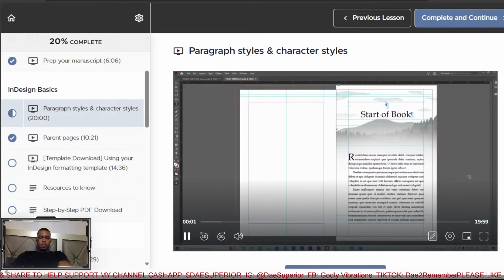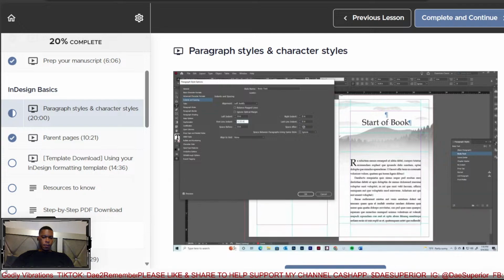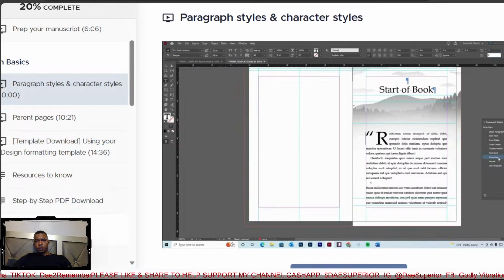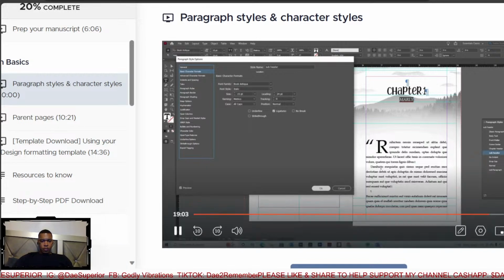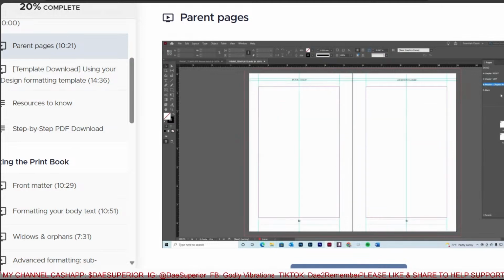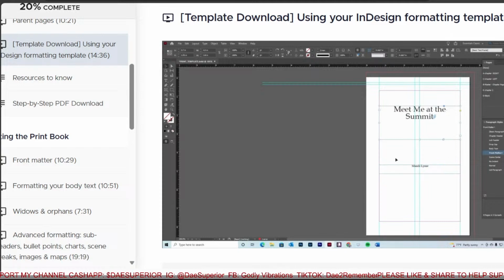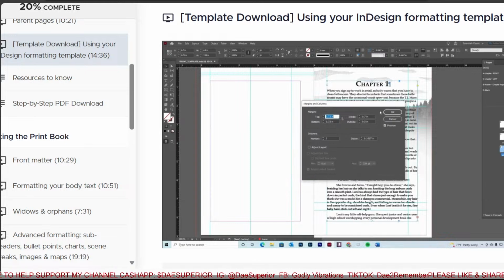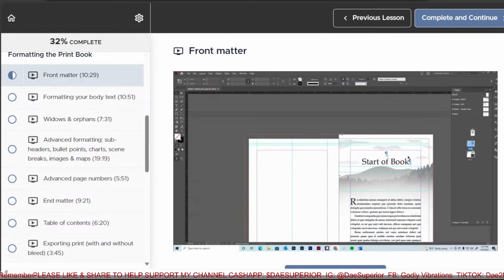How to Format Your Book Using Indesign - Tutorial for BEGINNERS 2024 PART 1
Today I'll be streaming a course on how to format your book using Adobe Indesign